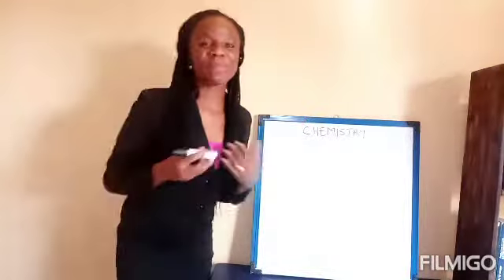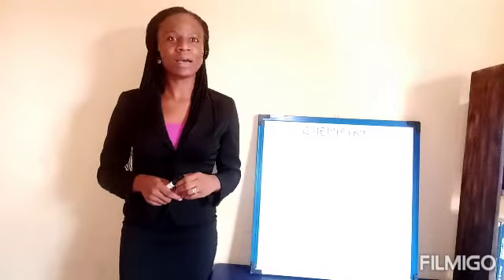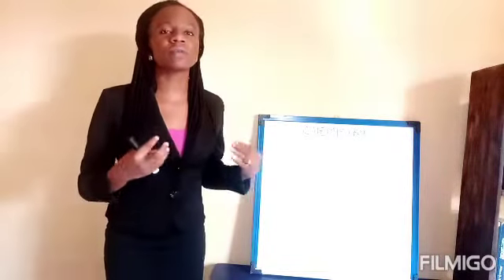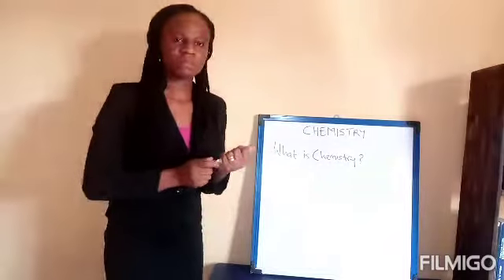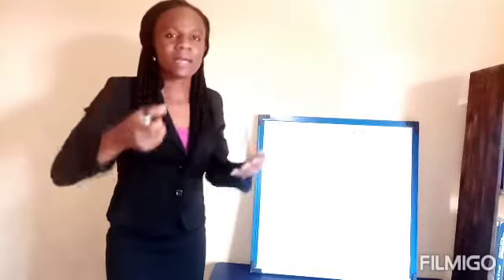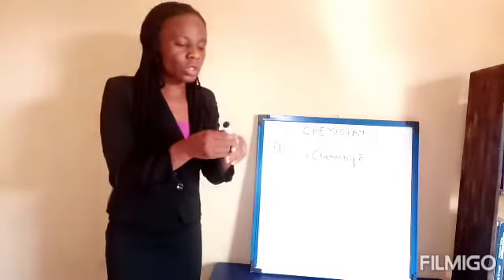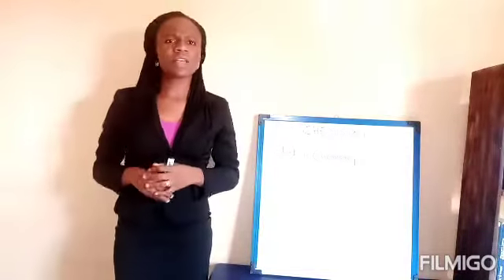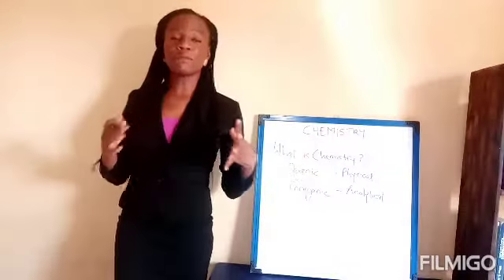CHEMISTRY AND ITS RELEVANCE TO TODAY'S WORLD AND THE FUTURE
First Episode of my Chemistry Class